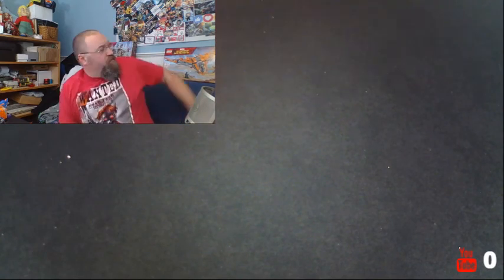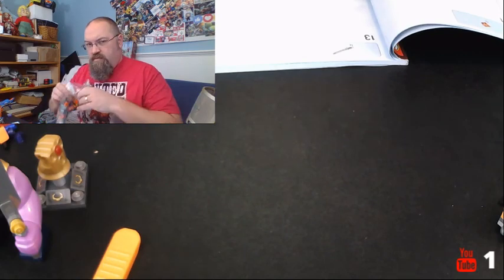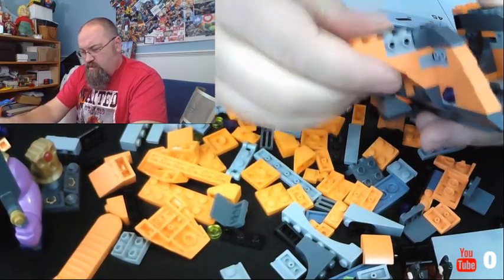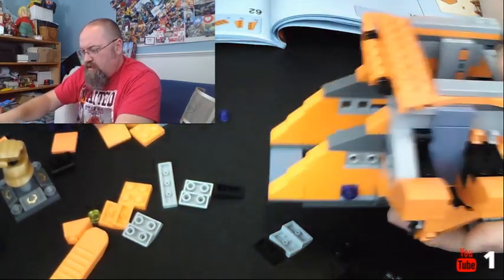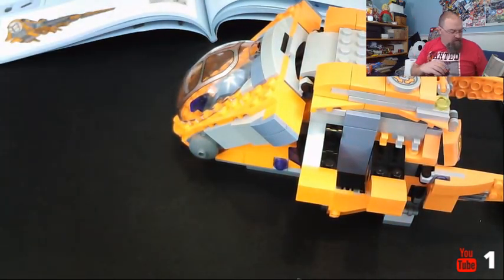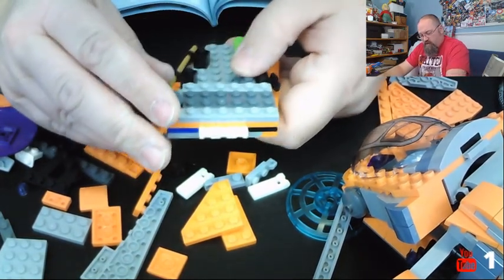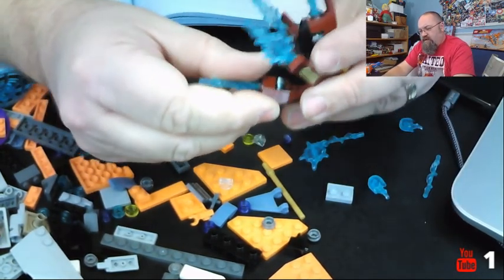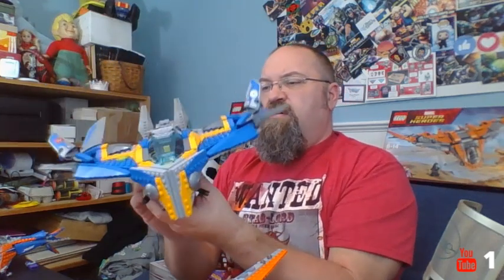LIVE LEGO BUILD - Marvel Super Heroes Set #76107 Thanos: Ultimate Battle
The set comes with the minifigs of Thanos, Iron Man, Gamora, and Star-Lord. It also comes with the Infinity Gauntlet! You have to buy all the other sets to get the Infinity stones to put into it but this one comes with the stone from The Aether, the Reality Gem.

I am the co-host, videographer and editor of Built From Bricks

A search for Transformers on Amazon.com